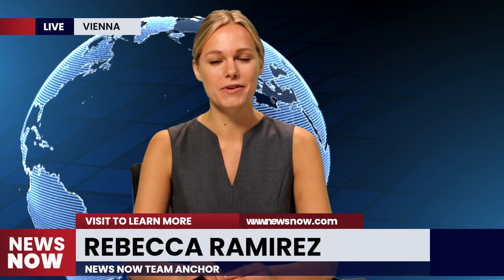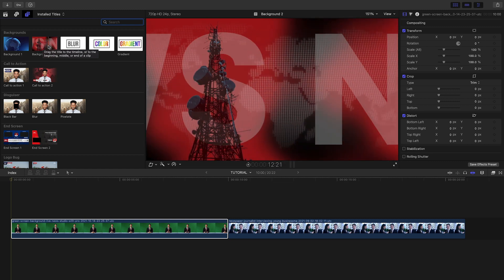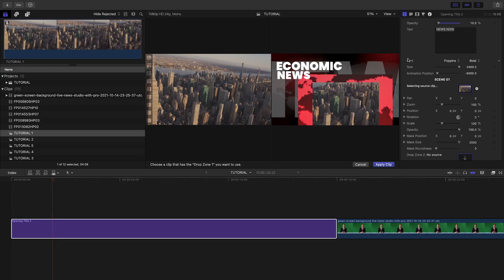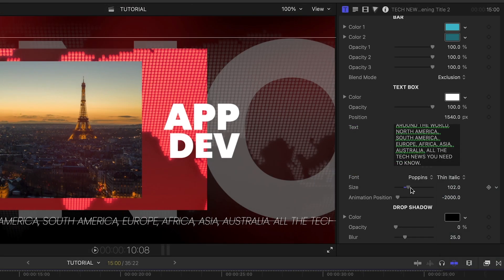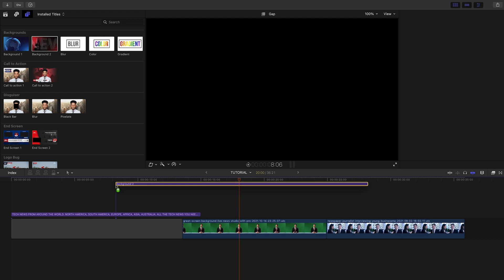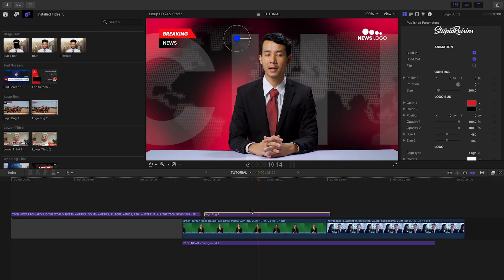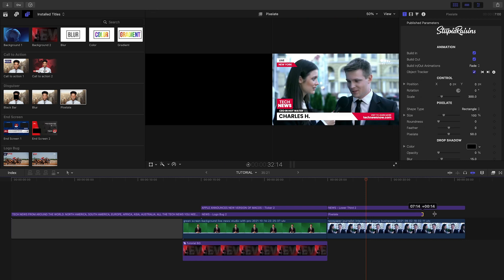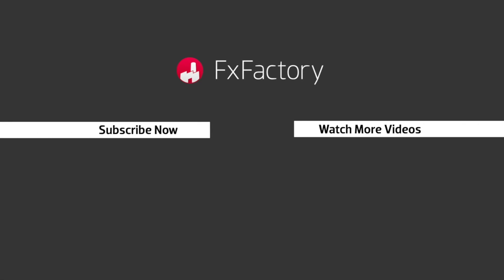First Look at News Pop Templates for Final Cut Pro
News Pop for Final Cut Pro gives you 25 templates to recreate the look of broadcast news reports!